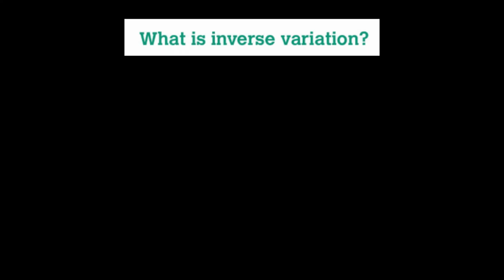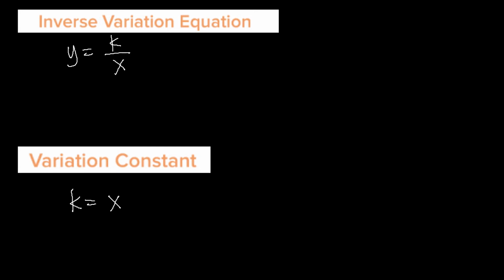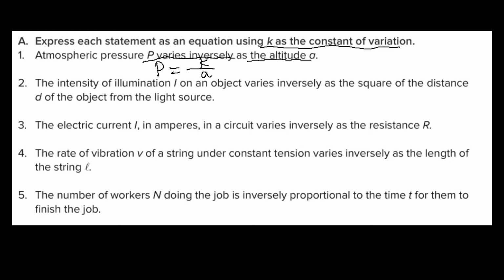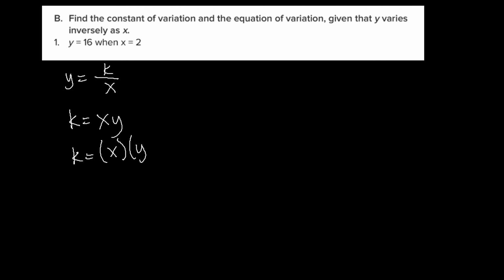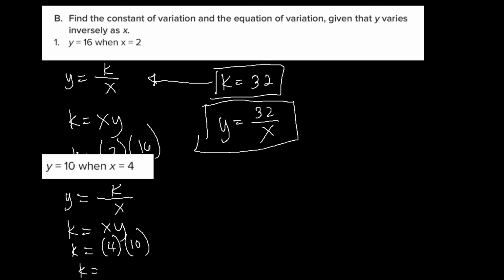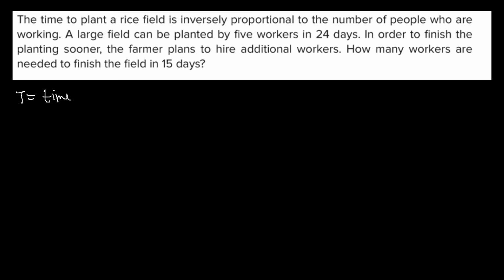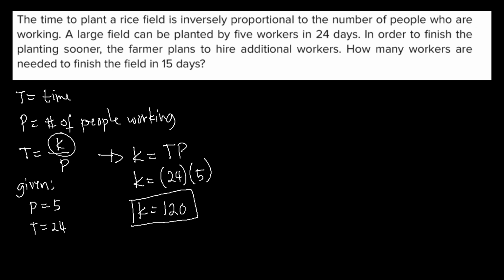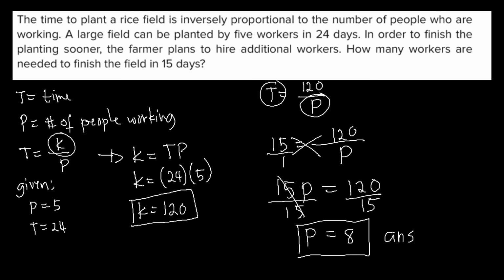Inverse Variation (Madali lang intindihin)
Inverse, Variation, constant of variation, equation, and problem-solving..